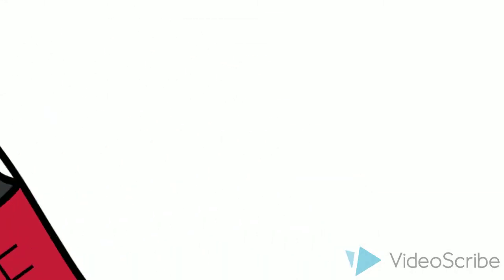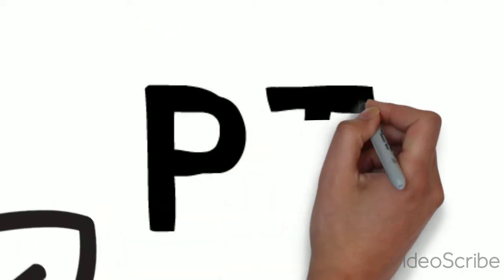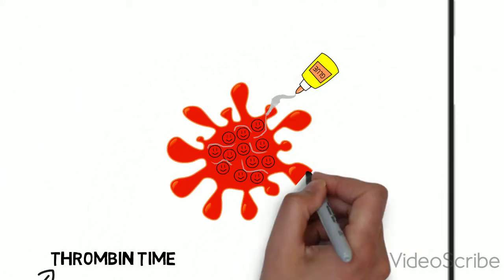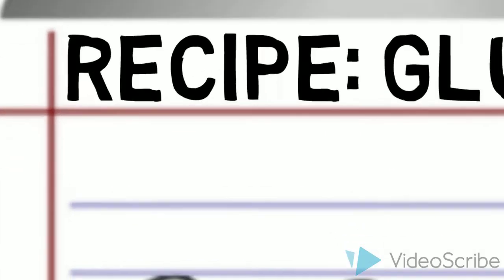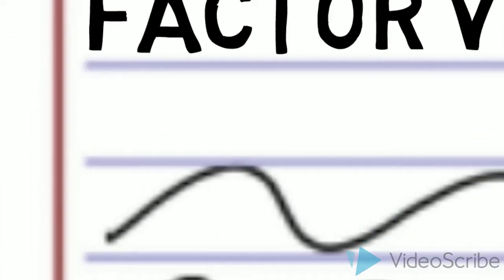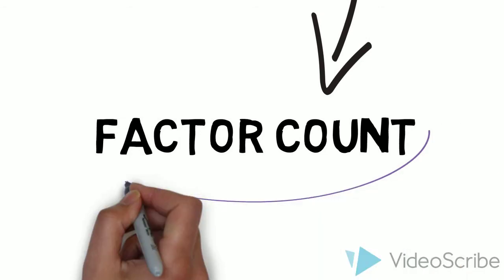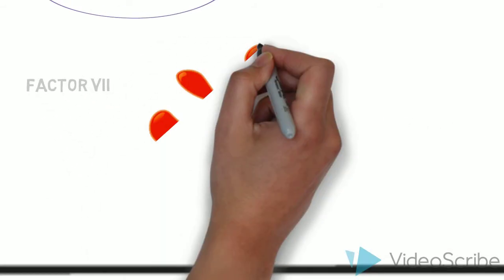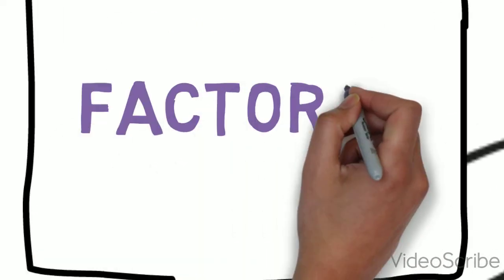Diagnostics FVII deficiency